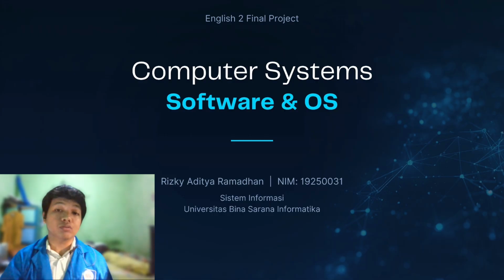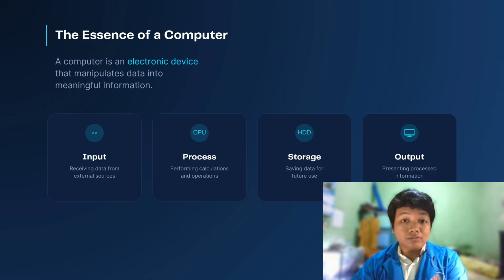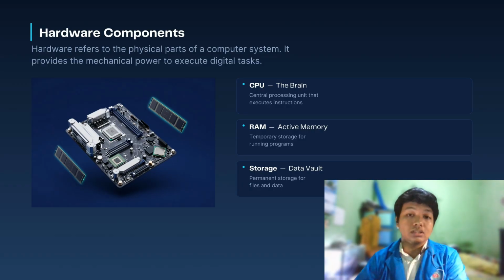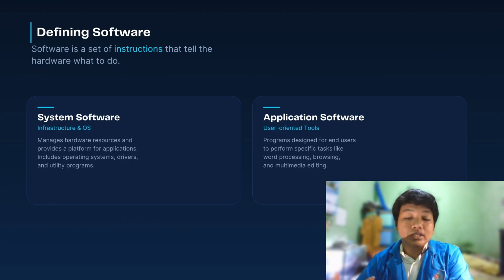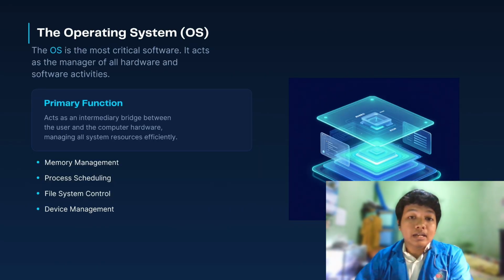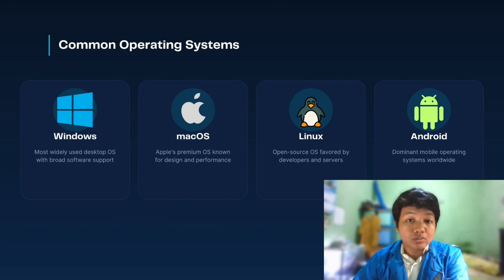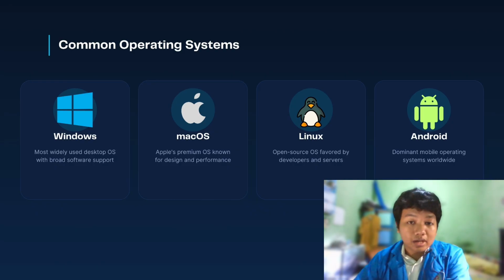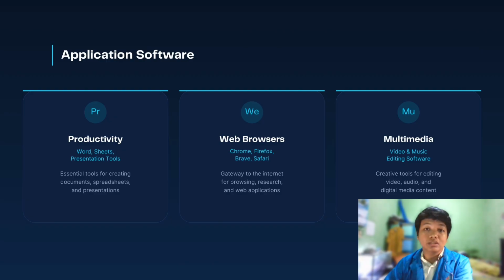English 2 Project -Computer Systems: Software & Operating Systems | Rizky Aditya Ramadhan (19250031)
Hello everyone! My name is Rizky Aditya Ramadhan, a student at Universitas Bina Sarana Informatika (BSI)

This video was created as part of my final project for the English 2 course. In this presentation, I discuss fundamental topics in Information Technologyoftware.

Student Identity:
Name: Rizky Aditya Ramadhan
NIM: 19250031
class: 19.1A.13

I hope this video provides useful insights into how computer systems work together.